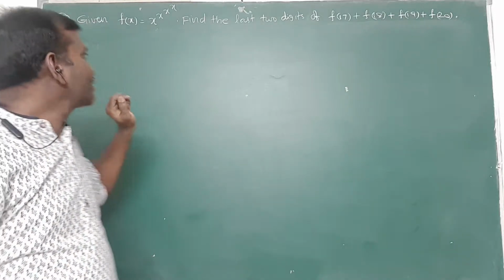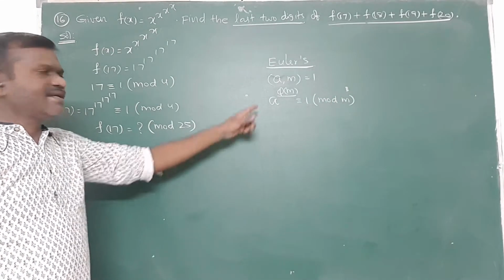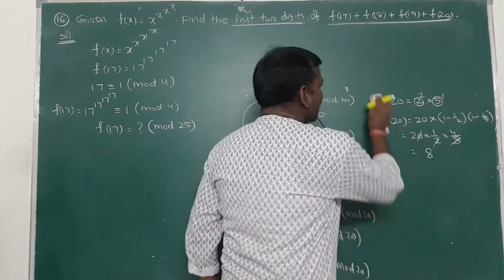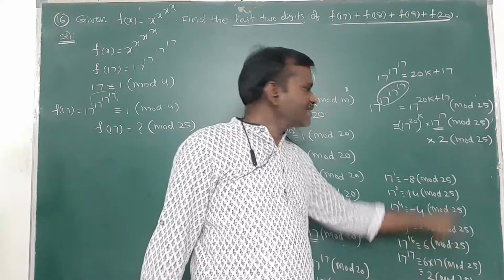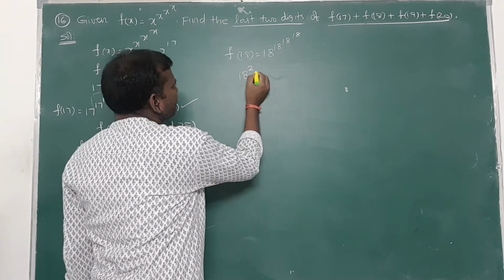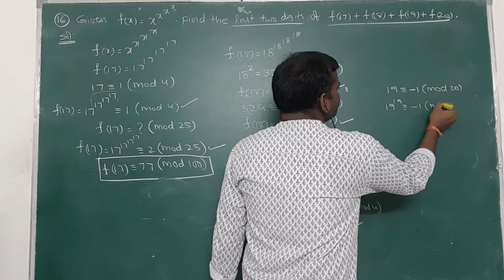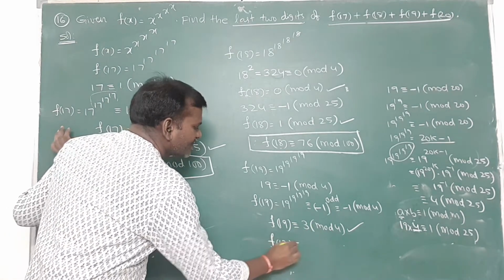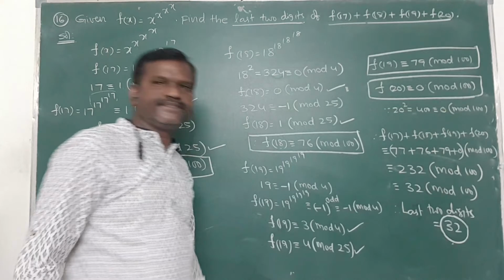Olympiad Gems (Q.16) - Number Theory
So many concepts required to solve this Number Theory question.  Learn the concepts involved and also know how I am simplifying.

This question is useful for PRMO, RMO, IOQM, INMO, AMC, AIME, KVPY, NSEJS, .etc.